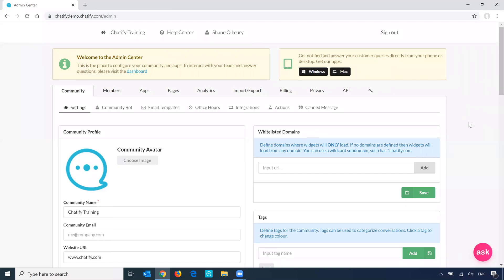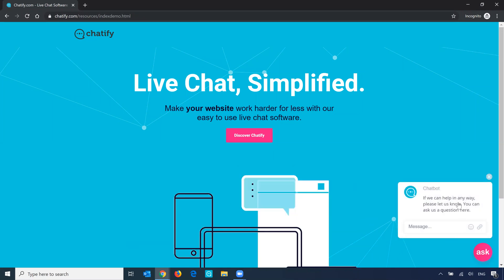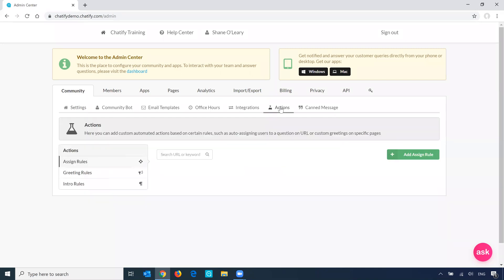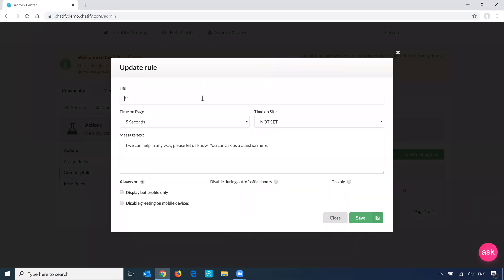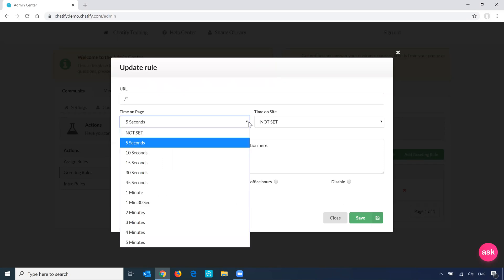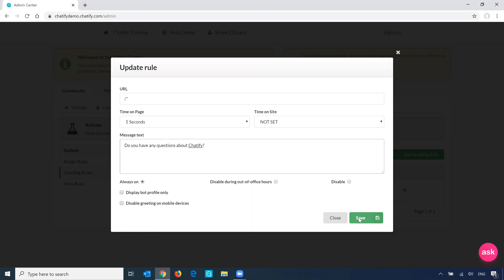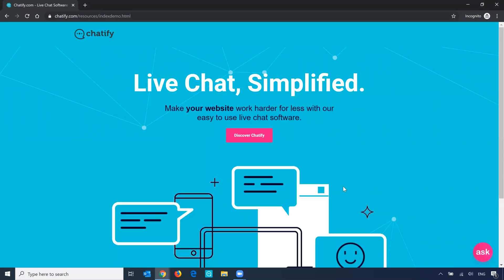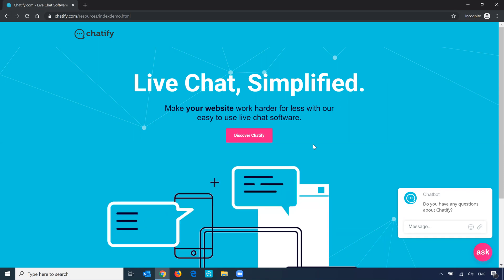Chatify - Setting up Greeting Messages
Setting up greeting / trigger / pop-up messages